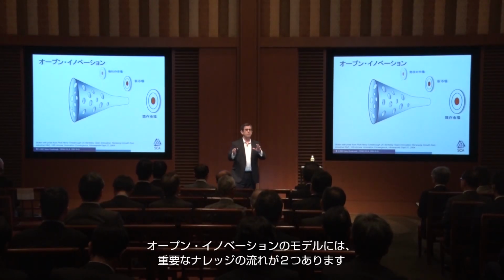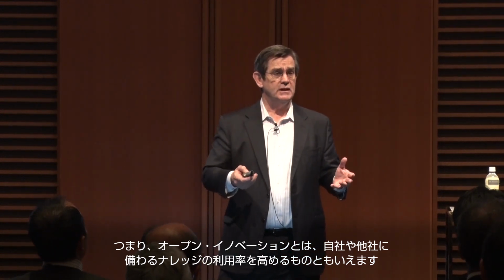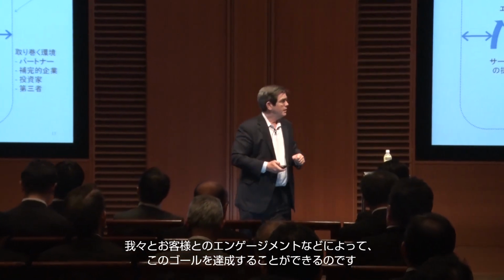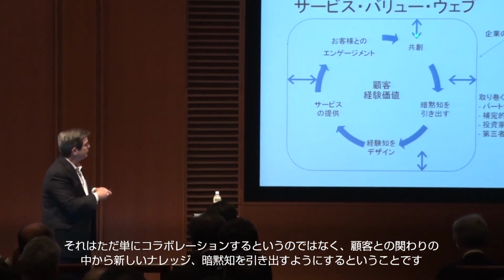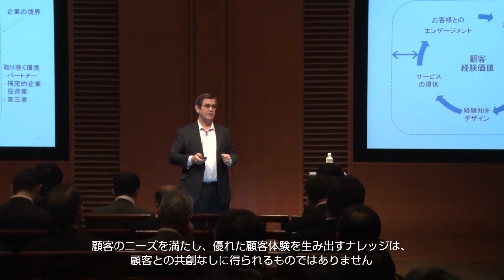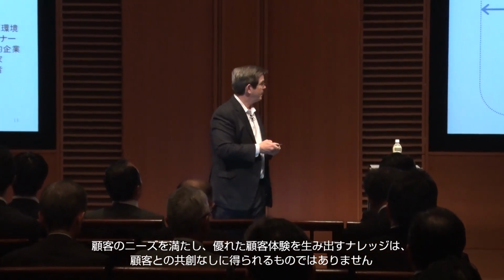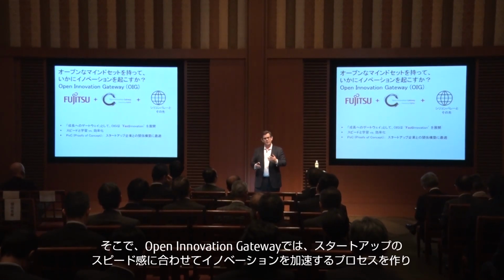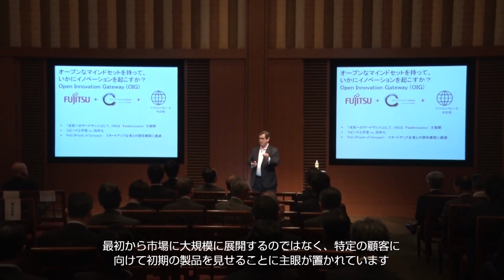オープン・イノベーションとビジネス革新